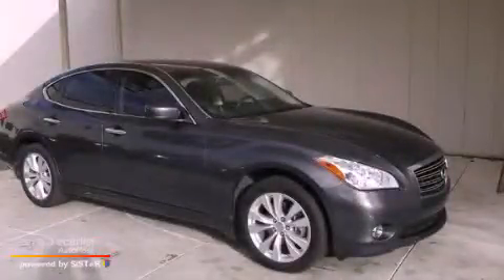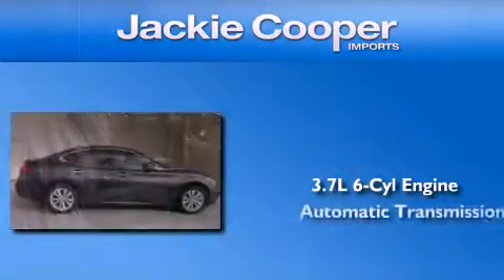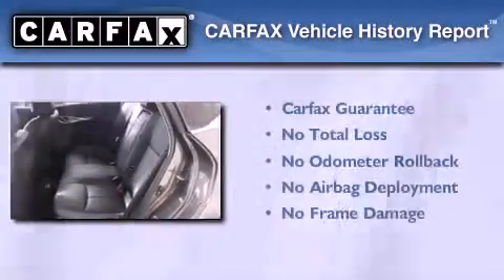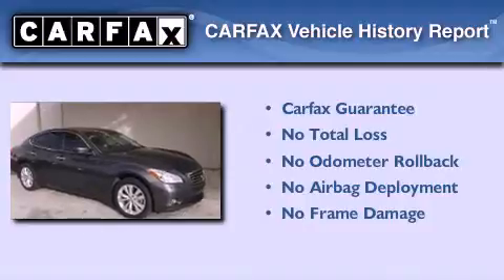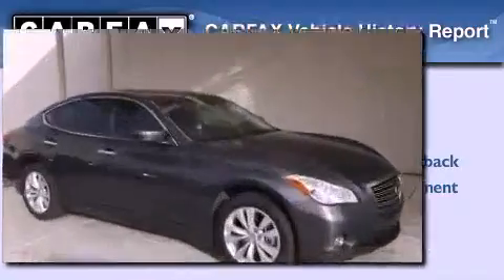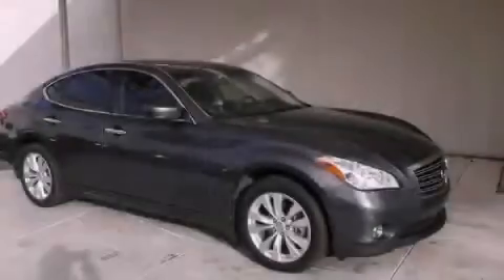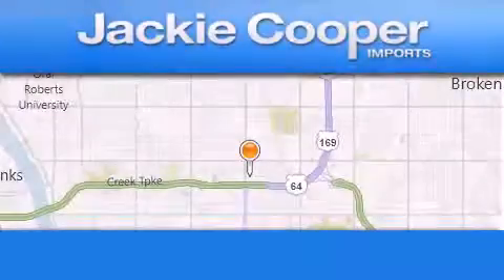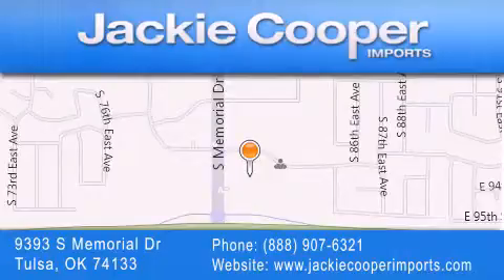2011 Tulsa OK 74133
Year : 2011
 Make :
 Model :
 Engine : 3.7L DOHC 24-valve aluminum-alloy V6 engine
 Trans . : Automatic
 Exterior : Gray
 Miles : 30,798
 Interior : Other
 Stock : M373884A